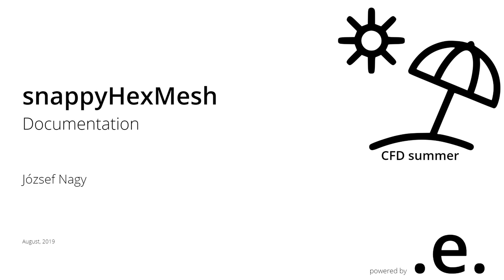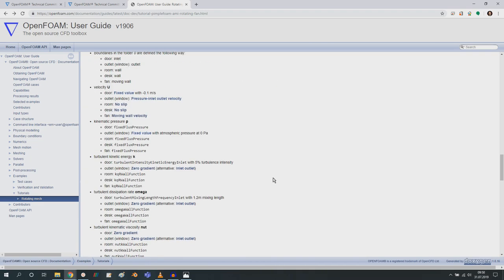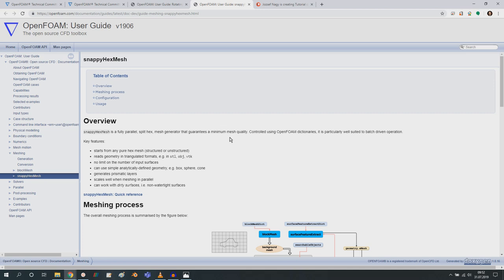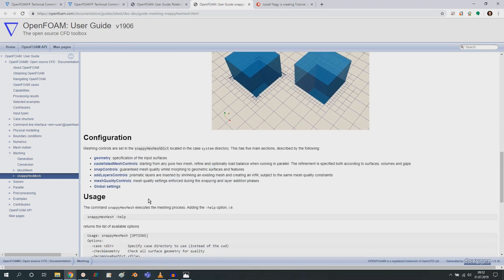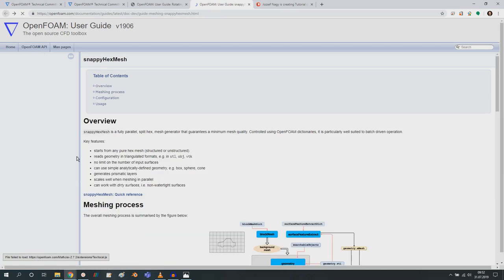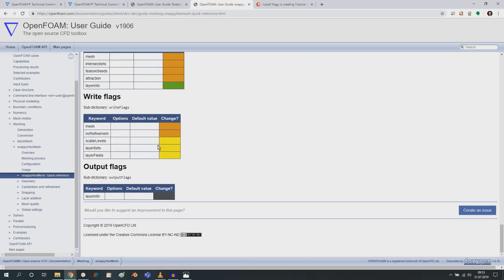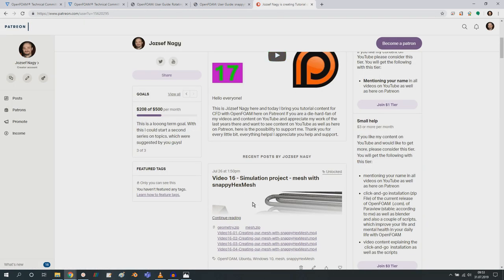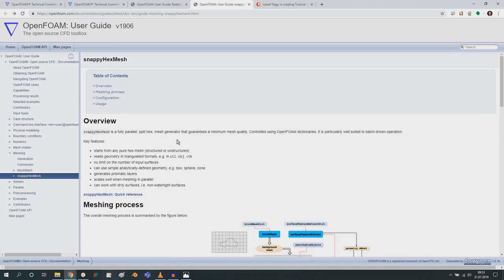[Community video] - snappyHexMesh documentation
In this video I would like to draw your attention to the official documentation of snappyHexMesh.